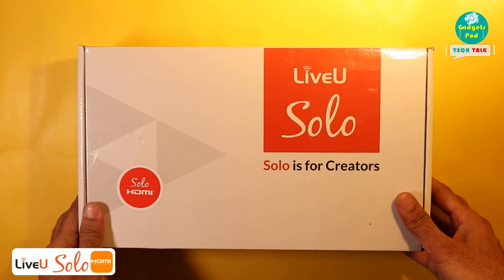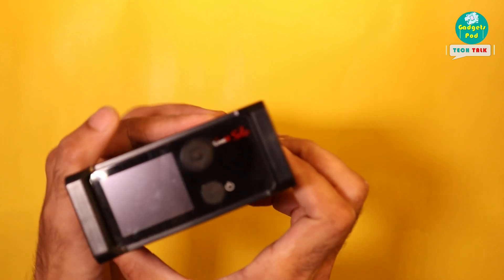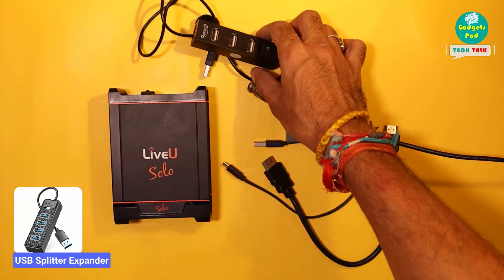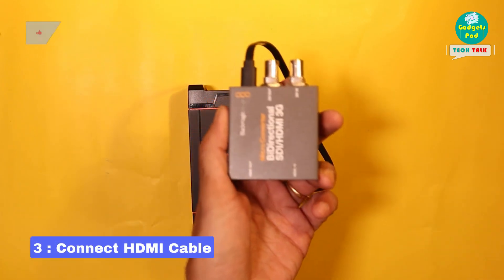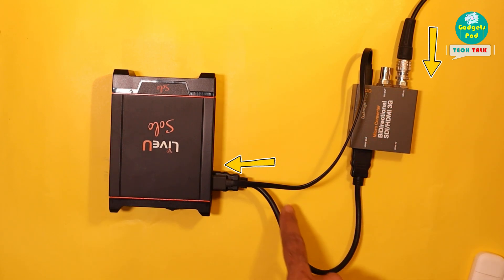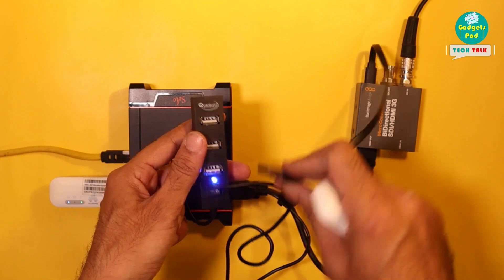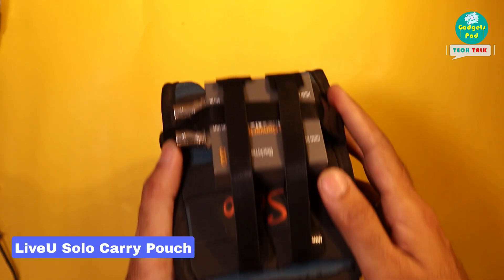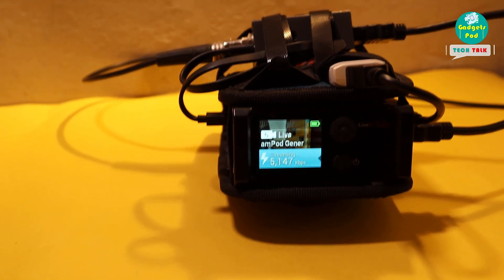Enhancing LiveU Solo HDMI Using SDI Video Inputs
🎥 Welcome to GadgetsPod! Your go-to channel for all things tech and gadgets! 🚀

In this video, "Enhancing LiveU Solo HDMI: Using SDI Video Inputs," we'll show you how to enhance your LiveU Solo HDMI device by adding SDI video inputs, unlocking a new level of versatility for your live streaming setup! 💻🔌

🔹 Timestamps:
00:00 - Introduction
00:38 - Enhancing LiveU Solo HDMI: Using SDI Video Inputs
00:45 - Setup Requirements
01:37 - Steps for setup connections
01:44 - Step1: Power on LiveU Solo HDMI
01:49 - Step2: Connect Micro Converter
02:17 - Step2: Connect HDMI Cable
02:27 - Step4: Connect SDI Video Source
03:14 - Step5: Connect Internet Sources
04:05 - Video Source Setup
04:05 - LiveU Solo Carry Pouch Setup
04:59 - Conclusion

🔹 Have questions or suggestions? Drop them in the comments below, and we'll be happy to help! 💬

/ gadgetspod
/ streampodindia